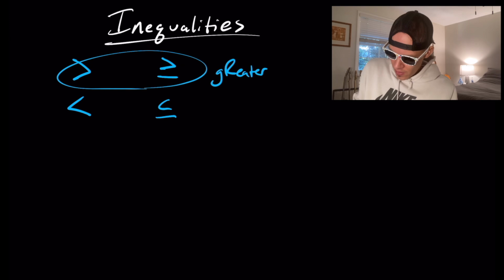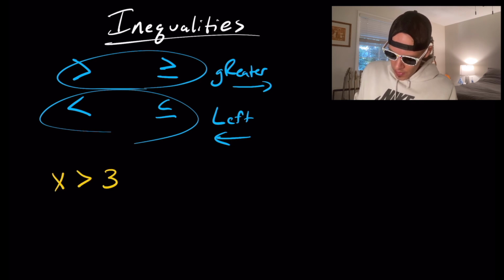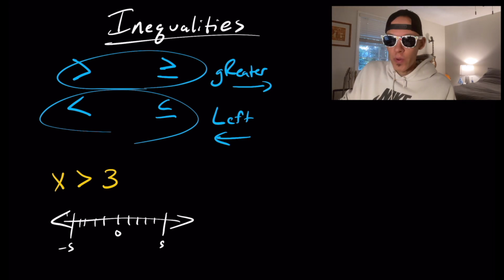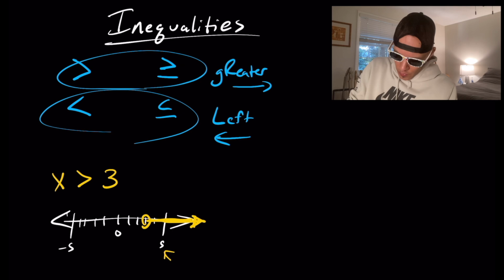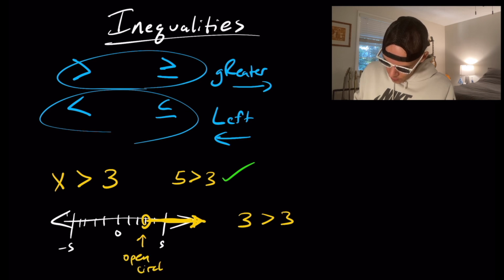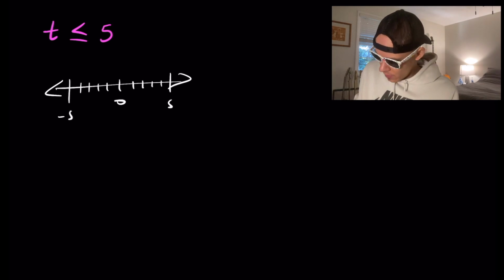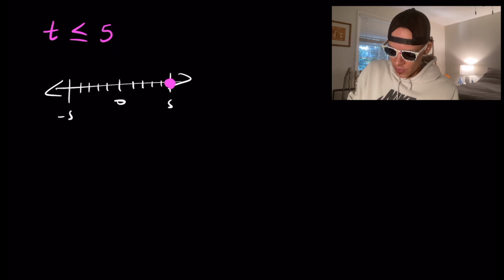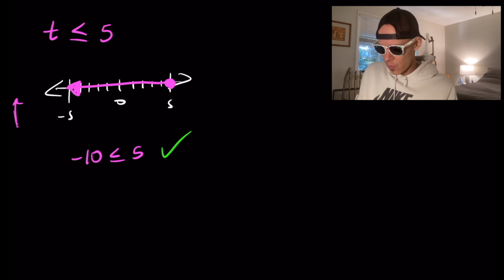Quick Review of Inequalities